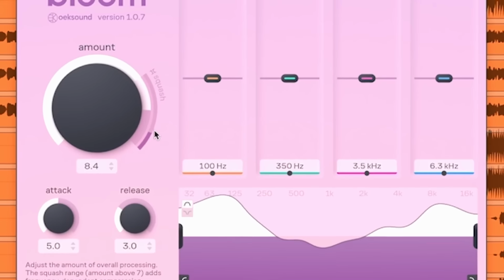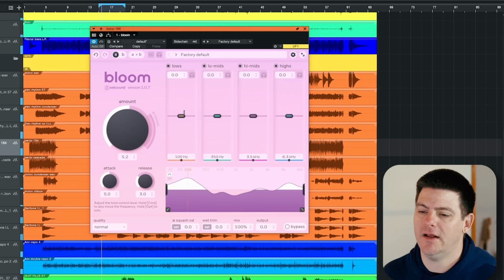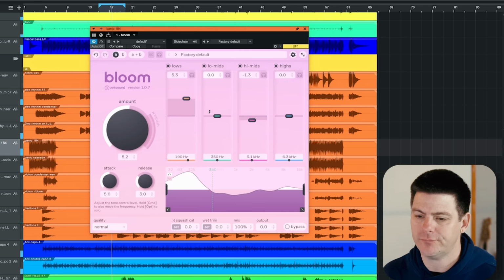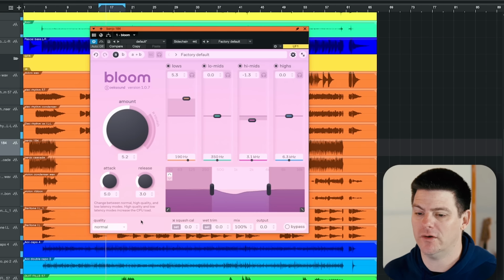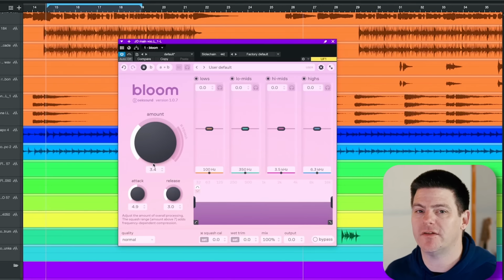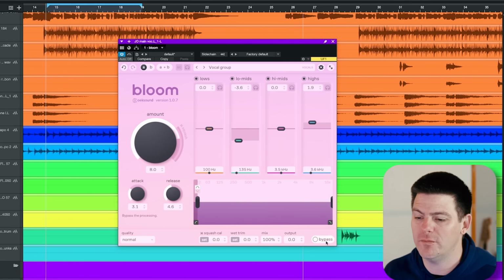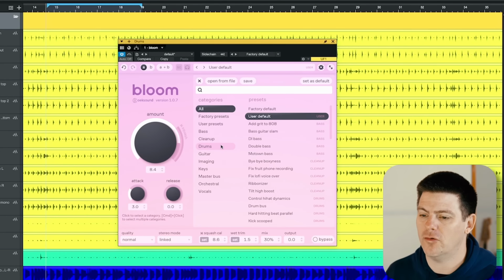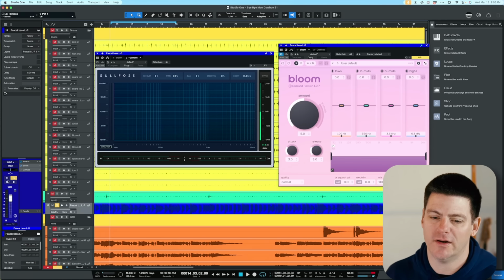Next-Level EQ: Oeksound Bloom Reviewed and Analyzed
Is Oeksound Bloom the new Spectral EQ King?

Matty Harris is a highly skilled mixing and mastering engineer hailing from the vibrant music scene of Los Angeles, California. With an impressive track record and a diverse clientele, Matty has firmly established himself as a sought-after professional in the industry.

Having honed their craft over years of experience, Matty has had the privilege of working with a multitude of renowned artists, elevating their music to new heights. From Grammy-winning sensation Kelly Clarkson to the prolific talents of Travis Barker, EricDOA, Cuco, Rhea Raj, Sammy Adams, and many others, Matty's impressive list of collaborators is a testament to their exceptional skills and dedication.

As the driving force behind mixandmastermysong.com, Matty has created an invaluable platform that caters to both established artists and budding musicians alike. Through their website and YouTube channel, Matty offers comprehensive mixing and mastering services, ensuring that every song receives the utmost care and attention to detail.

Moreover, Matty is passionate about empowering artists who wish to take the DIY approach. Through his educational content, he provides aspiring musicians with the knowledge and tools necessary to achieve professional-quality mixes and masters from the comfort of their home studios.

Equipped with an extensive arsenal of industry-standard equipment and cutting-edge software, Matty possesses an innate ability to breathe life into every track they touch. Their keen ear for sonic balance, meticulous attention to detail, and unwavering commitment to client satisfaction have garnered them a reputation as a trusted and reliable engineer.

Matty's journey as a mixing and mastering engineer is an ongoing adventure fueled by a love for music and an unwavering dedication to supporting artists in realizing their sonic visions.